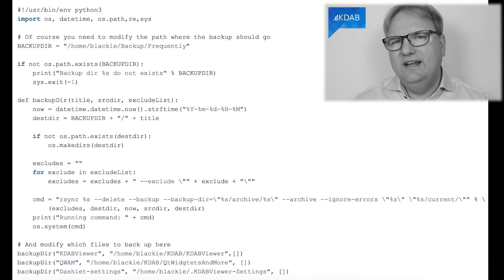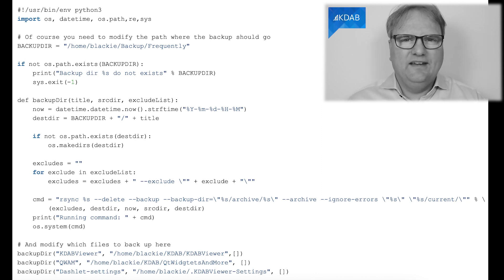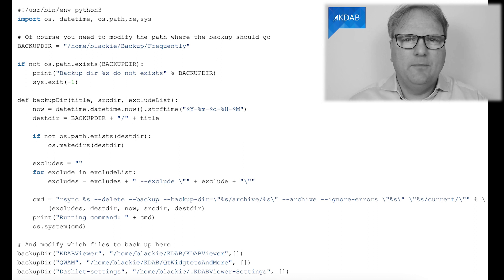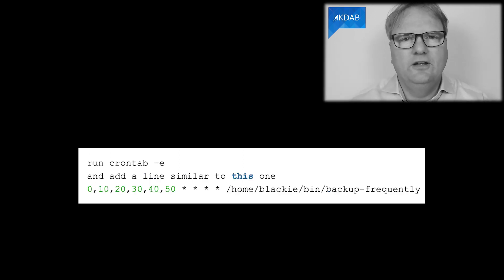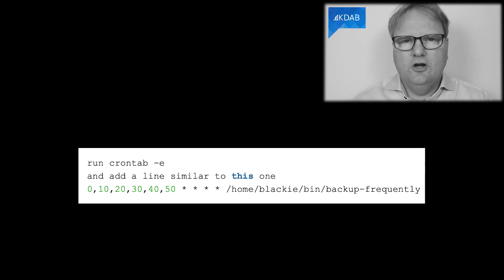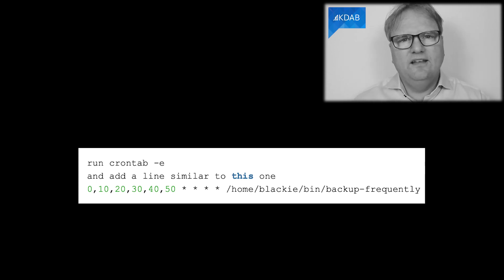Backing up Source Files Every 10 Minutes on Linux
This episode shows a simple Linux script to run backup of your source files every ten minutes.